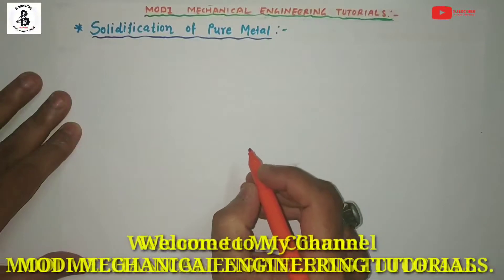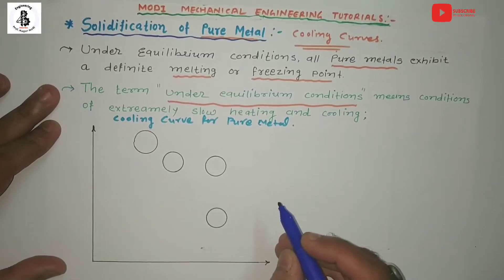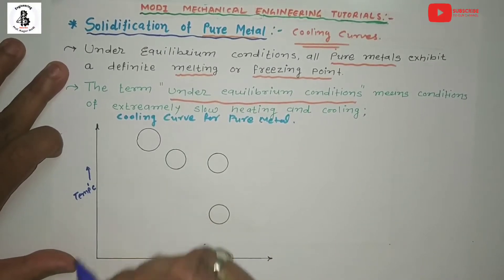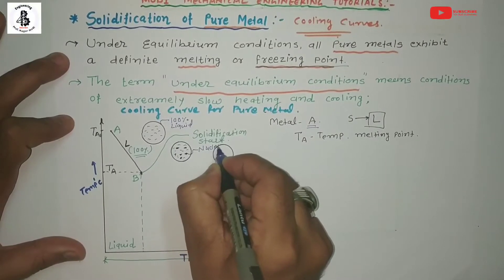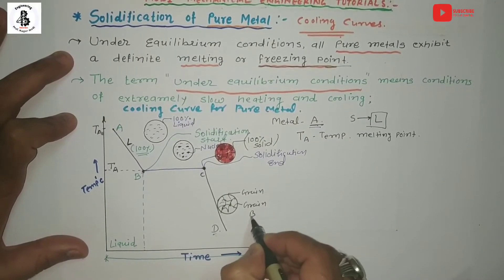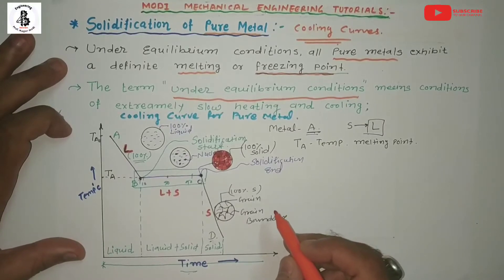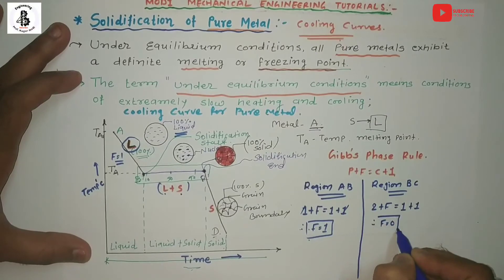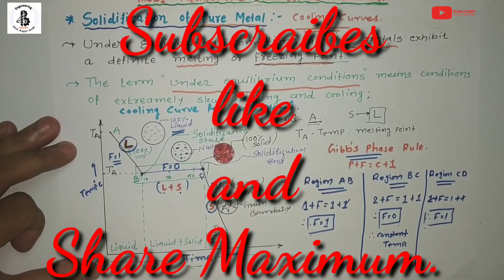cooling curve of pure metal | Cooling Curve for Pure Metal & Alloys | cooling curve explained